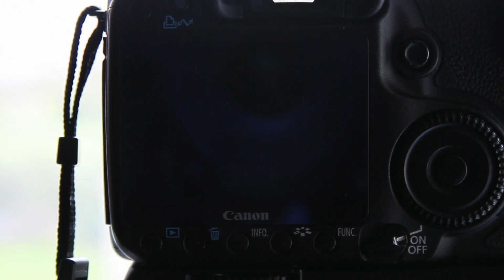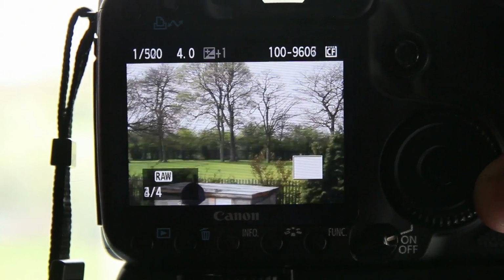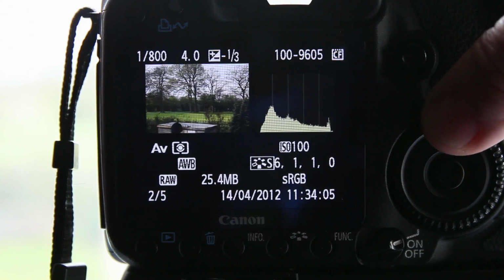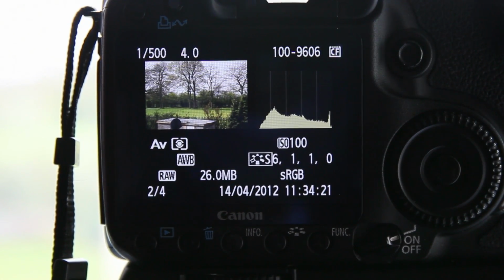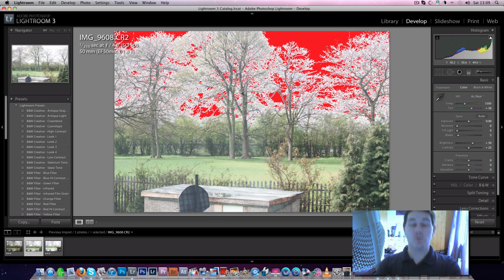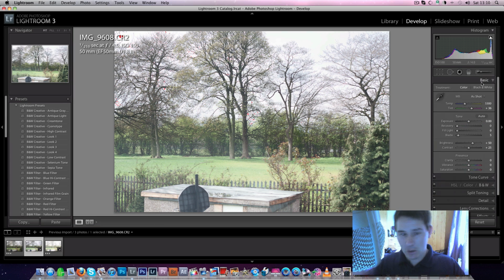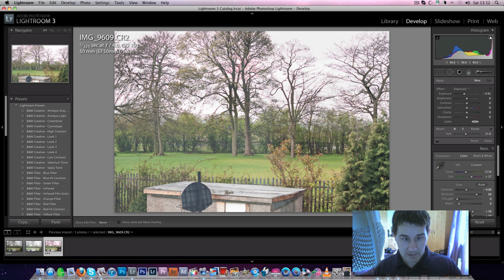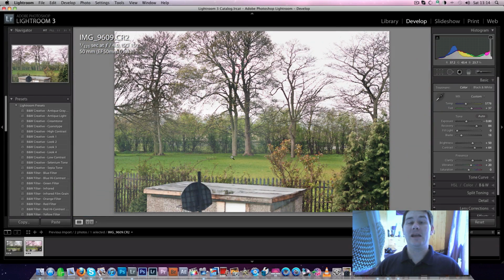Highlight Recovery tips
Highlight Recovery the settings in camera